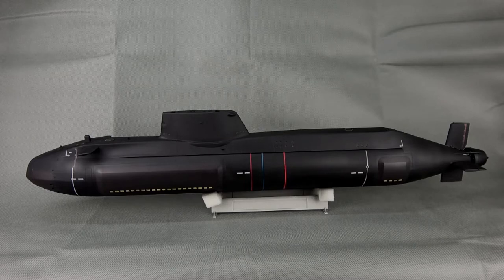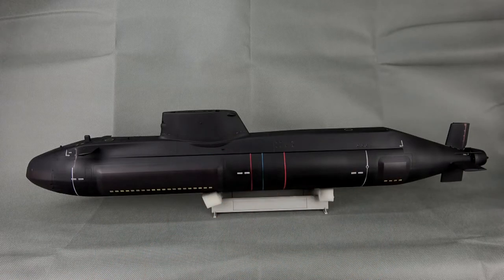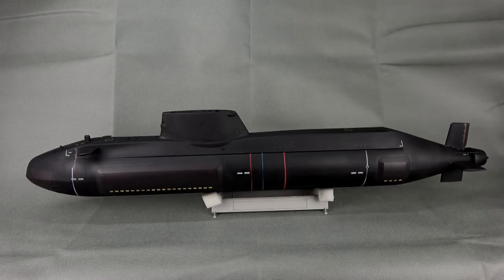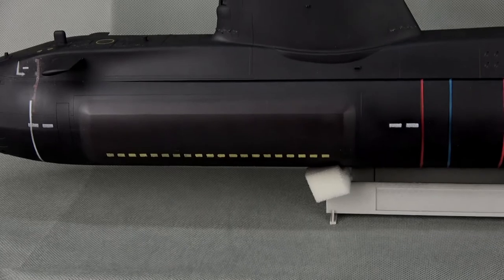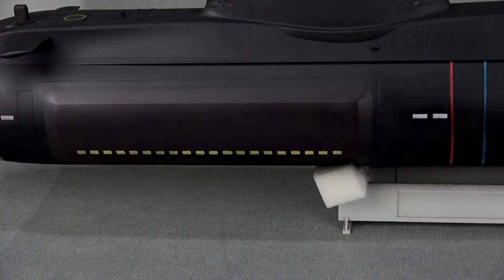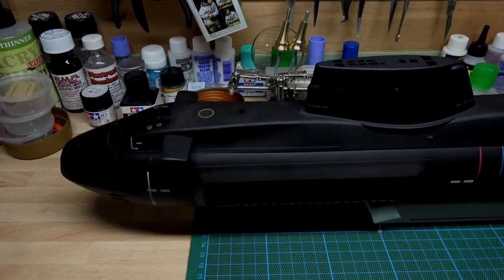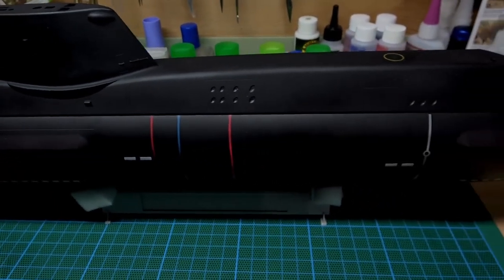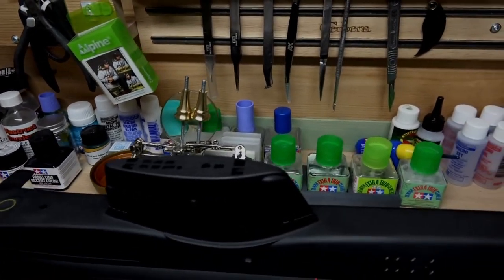HMS Astute 1 144 scale Buddy Build with Greg Reilly Update 2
Well the second part of this video would not edit' so I had to rerecord it.
So no grey background, I got lazy Iol.
Don't use cotton buds for decaling lol coursed me grief, but I have really enjoy this project so far. O' I used foam on the stand to prevent paint chips.